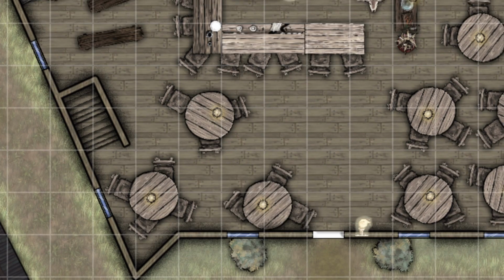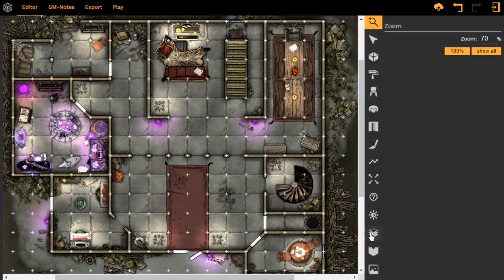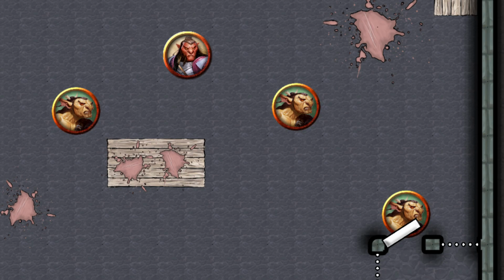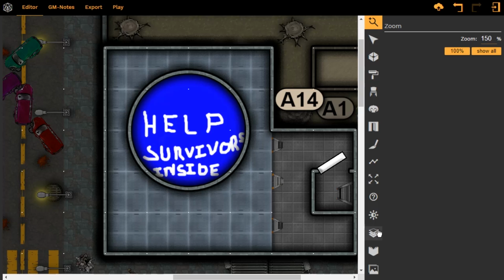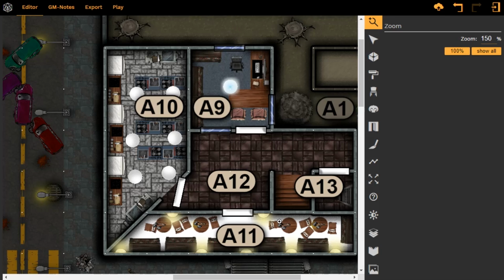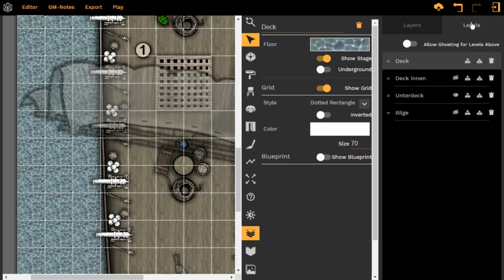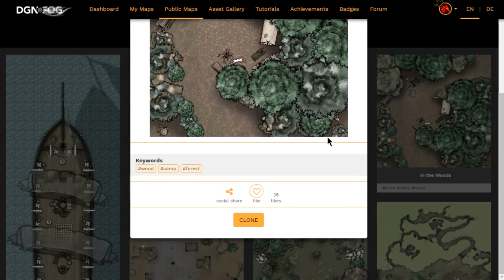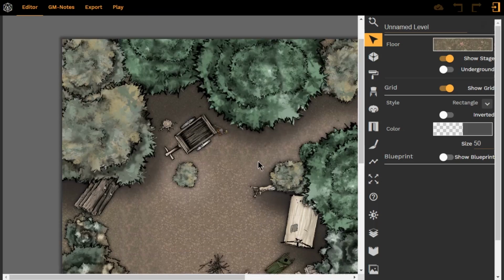DungeonFog Review - An Awesome Map Tool for RPGs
Sometimes it seems like it's hard to find map making software for role-playing games that can do what you want but is also easy to use. Many map tools that I've used are either too complicated to use or just don't have all the features that I'm looking for to create great maps to use in my Dungeons & Dragons games.

And this is precisely why I like DungeonFog so much. Finally a RPG map tool that can do what I want AND is fairly easy to use. If you're running online RPG games--or just want to make maps for in-person games--you really need to check DungeonFog out.

Finally an RPG map-making tool that isn't horrible!

🔹Video Schedule🔹
Tuesdays: New Video
Alternating Fridays: Live Streams

🔹Credits🔹
Background: DungeonFog